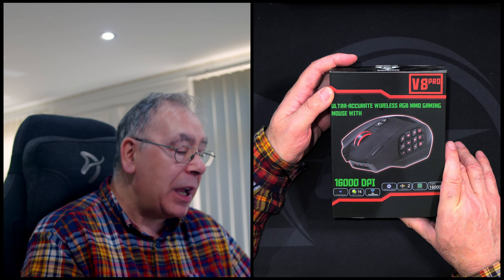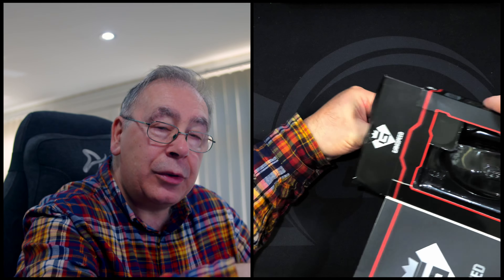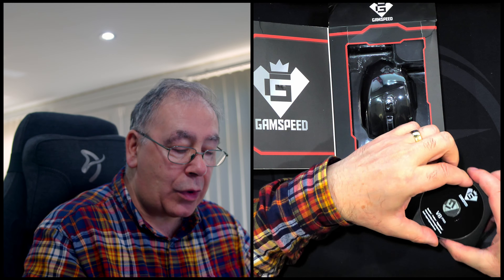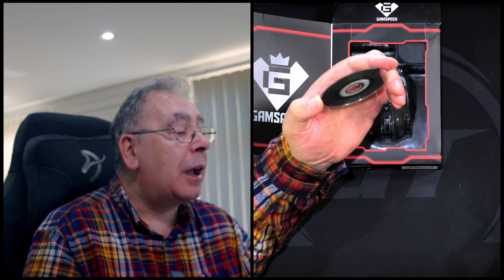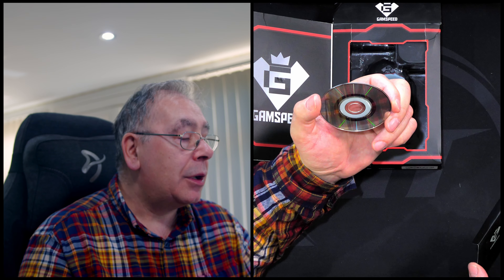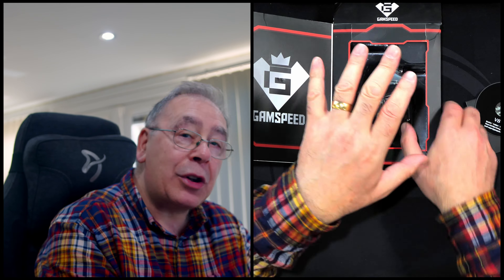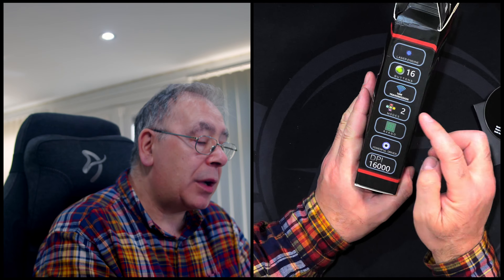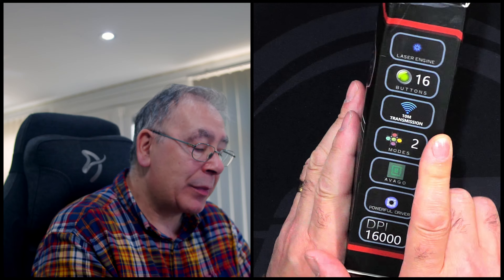Download The Gamspeed V8 Pro Rgb Wireless Mmo Gaming Mouse Software Now!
UK US/global
Gamspeed V8 Pro RGB Wireless MMO Gaming Mouse
16,000 DPI Optical Sensor, 2.4 GHz Transmission Technology, Ergonomic Design, 16M Chroma RGB Lighting, 16 programmable Buttons
please note I do not take any responsibility for the software you download from the link